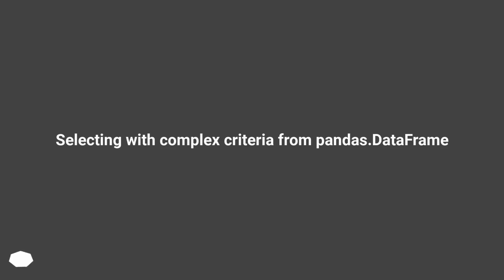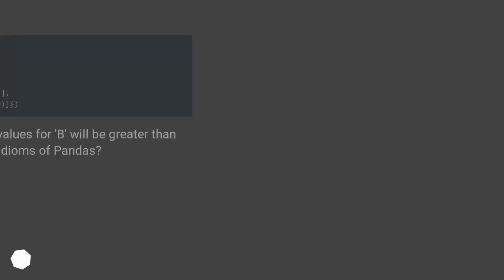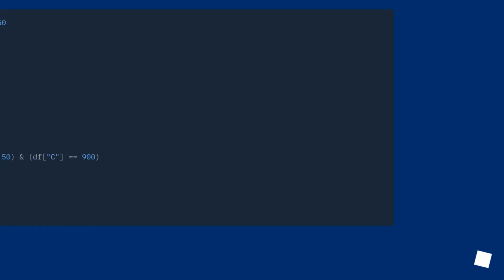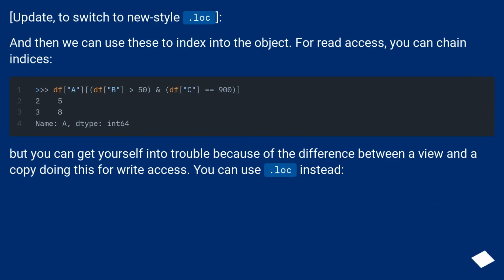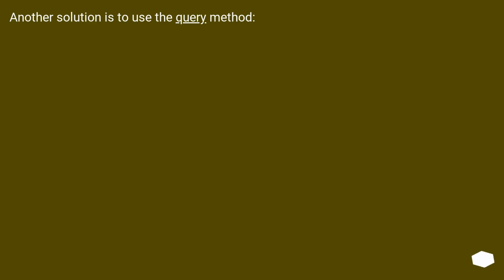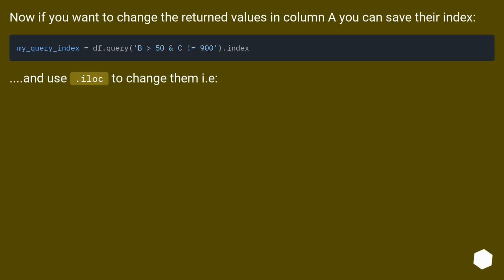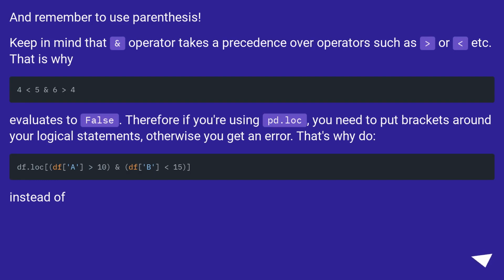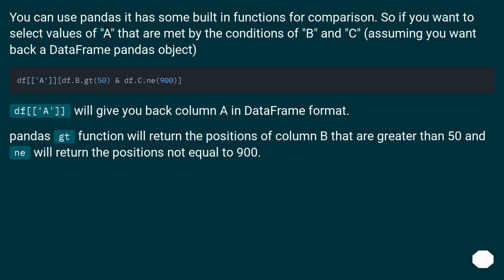Selecting with complex criteria from pandas.DataFrame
Chapters
00:00 Question
00:33 Accepted answer (Score 515)
02:19 Answer 2 (Score 81)
03:19 Answer 3 (Score 55)
04:11 Answer 4 (Score 7)
04:49 Thank you